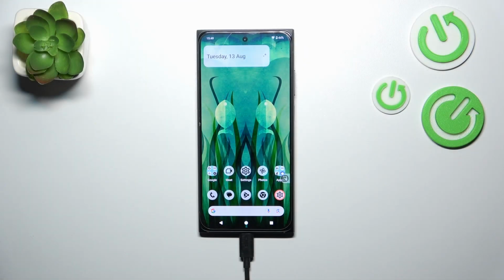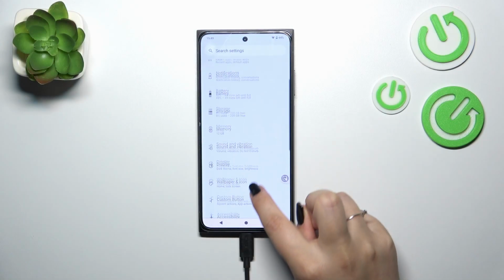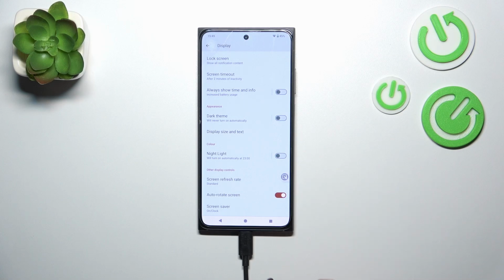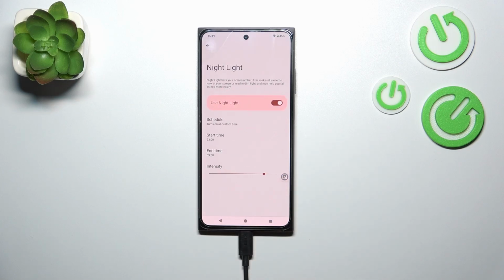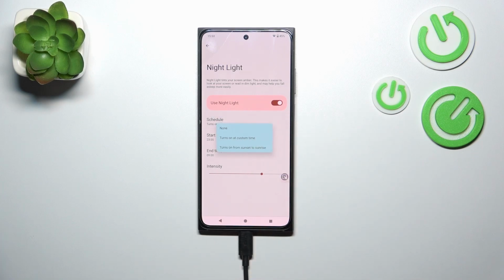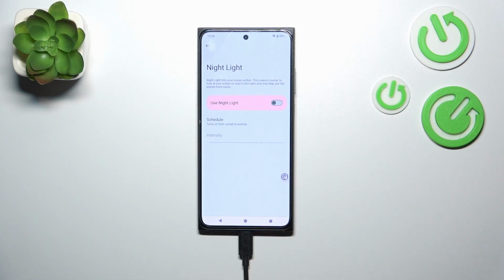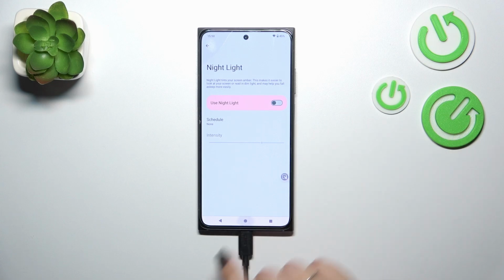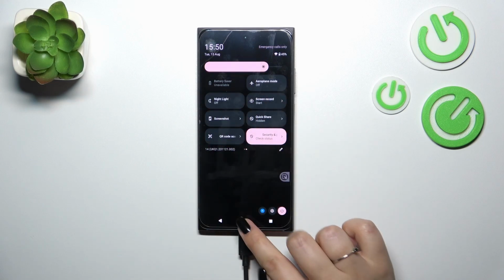How to Enable Eye Comfort Mode on HMD Skyline - Activate Eye Comfort Feature for Reduced Strain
To reduce eye strain and make your screen easier on the eyes, enabling Eye Comfort Mode on your HMD Skyline is essential. This guide will walk you through activating this feature to ensure a more comfortable viewing experience.

How to Enable Eye Comfort Mode on HMD Skyline? How to Activate Eye Comfort on HMD Skyline? How to Reduce Eye Strain on HMD Skyline?